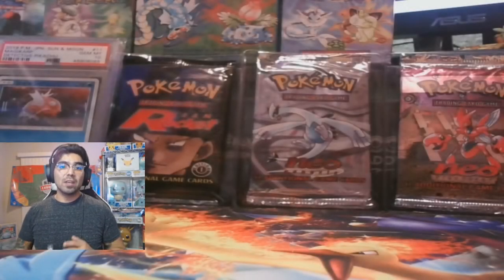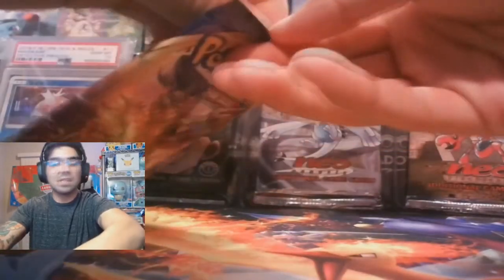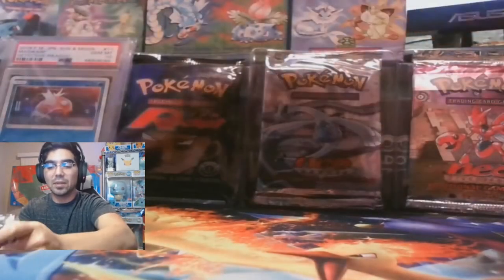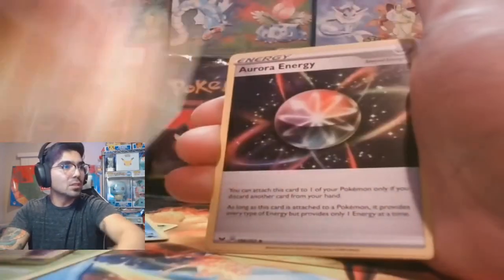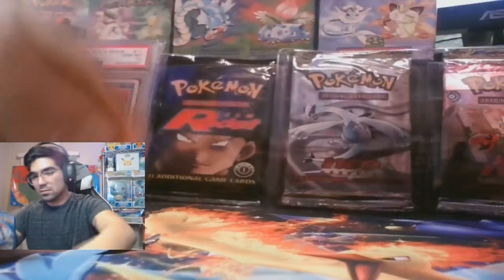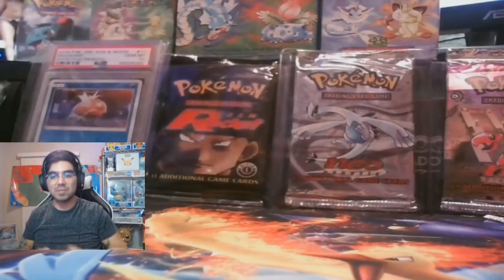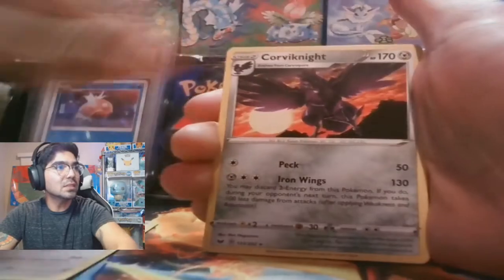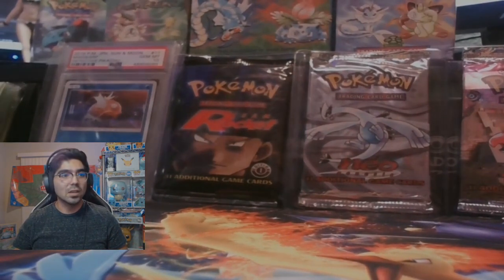Digging for gold in a mountain of cards!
Today's opening was  HUGE ONE! 65 booster packs in all and we had some nice hits! I completely forgot to post them at the end, my bad lol. As always thanks for stopping by!